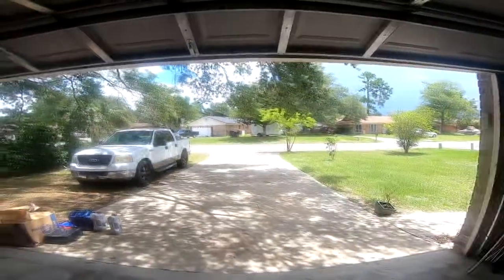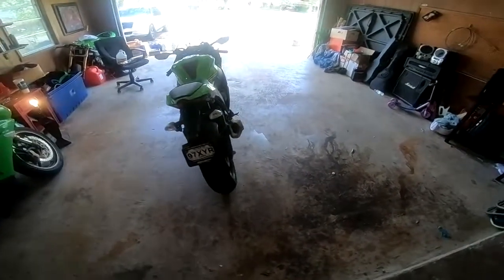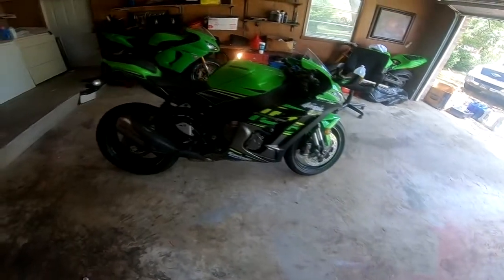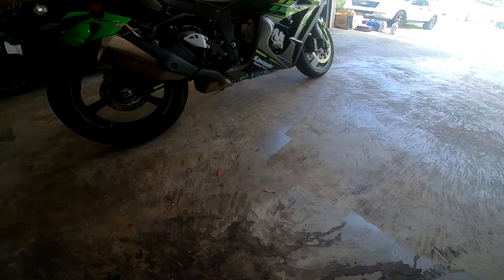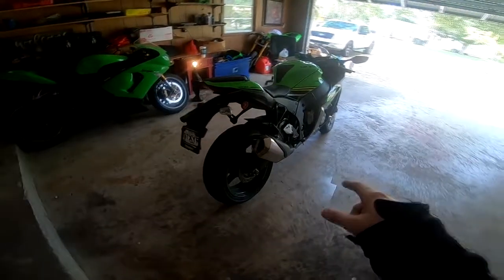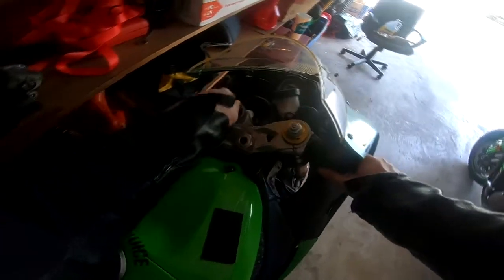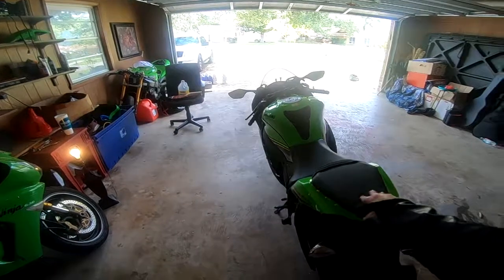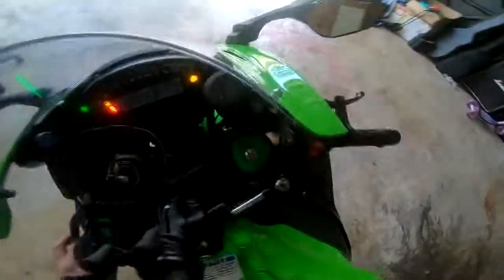NEW BIKE! Bought one of my dream bikes!